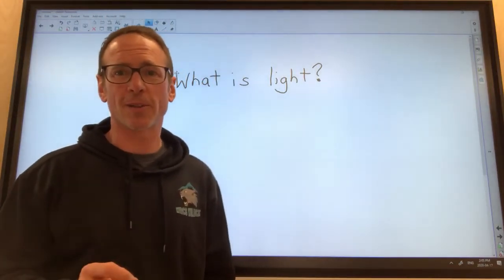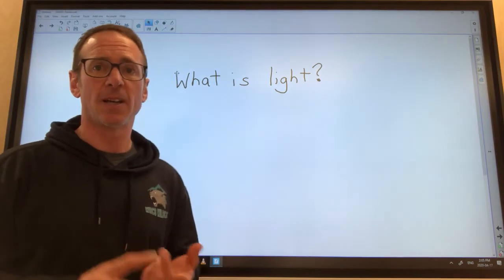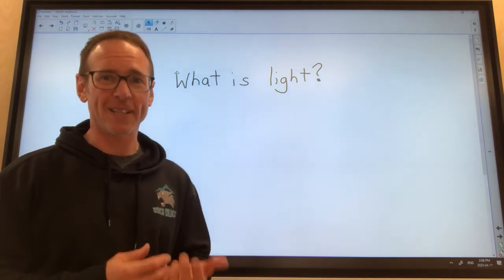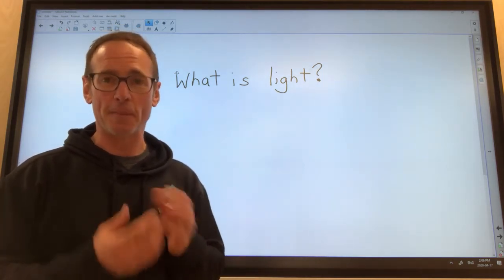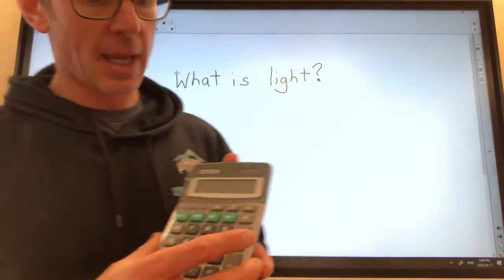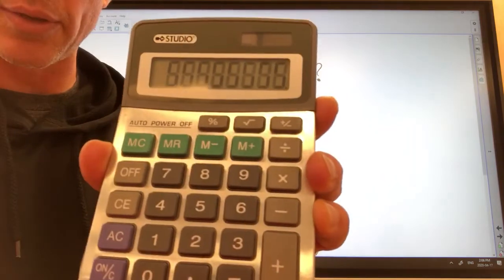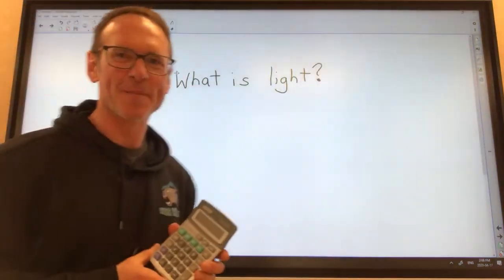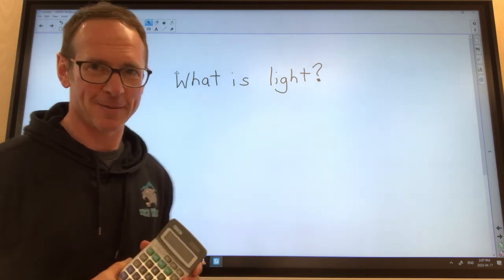What is Light?